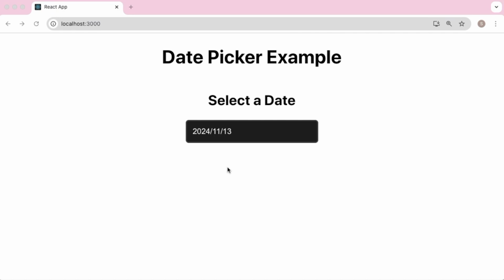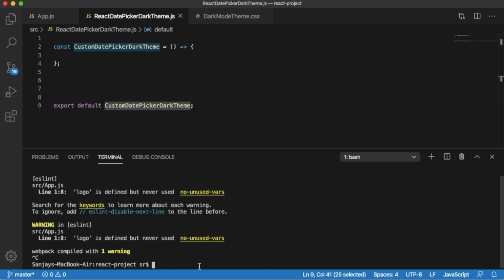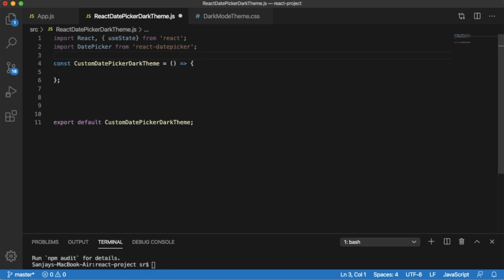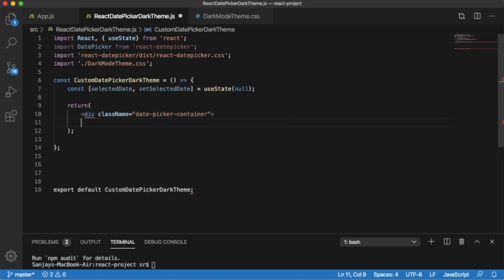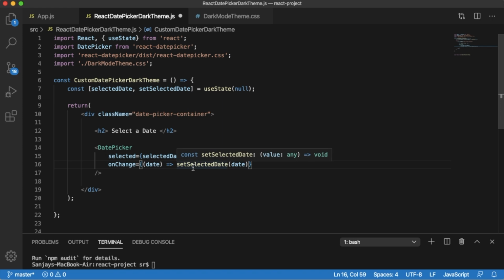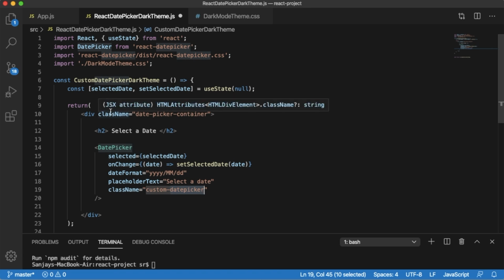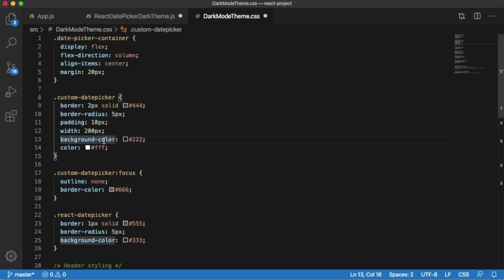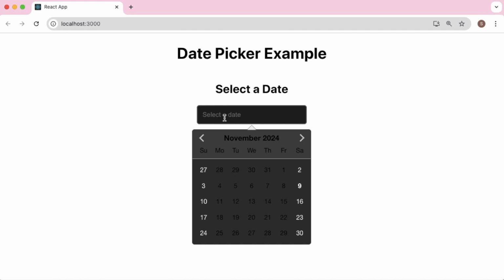ReactJS Projects: Adding ReactJS Date Picker with Dark Mode Theme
In this video, we'll build a custom Date Picker component with a sleek Dark Mode theme in React!

Using react-datepicker, we’ll walk through creating a CustomDatePickerDarkTheme component with a unique dark-style interface for easy date selection.

We’ll cover everything from setting up state with useState to styling with custom CSS in DarkModeTheme.css for a visually appealing, night-friendly look.

Follow along to see how to integrate a user-friendly, dark-themed Date Picker into your React app.